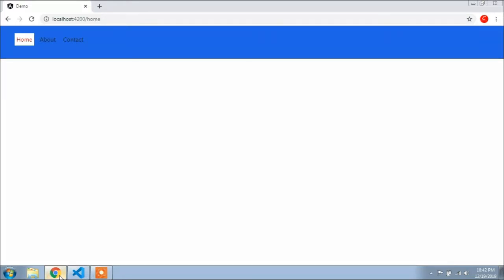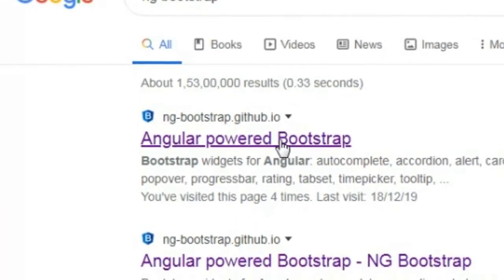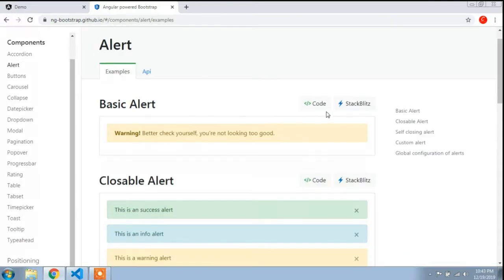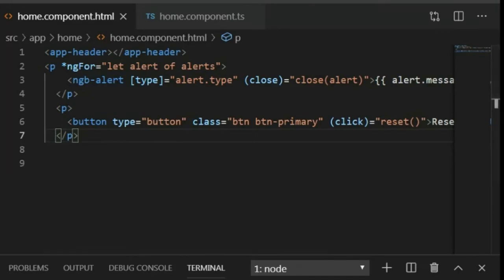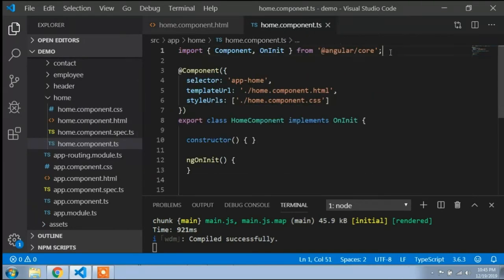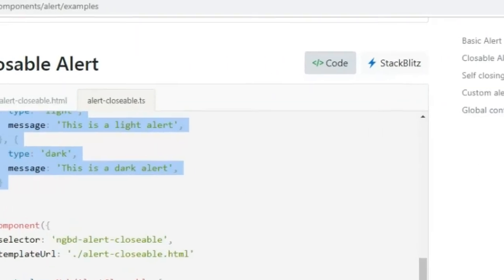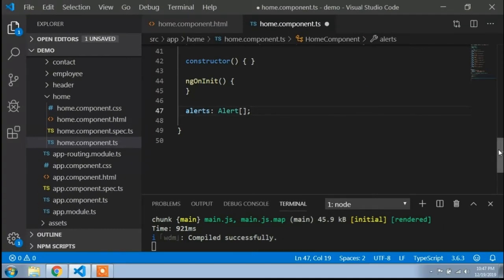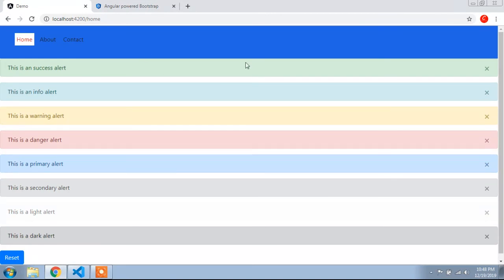Closable bootstrap alert in angular || Angular Tutorial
In this video I have shown how to use bootstrap alert. For using bootstrap alert, at first, you need to install bootstrap js and bootstrap css in your project. If you don't know how to use bootstrap js and bootstrap css then go to description and you will find the link of these two videos.

If you don't know how to install bootstrap js or ng bootstrap here is the link of this video-

If you don't know how to install bootstrap css, here is the link of this video-